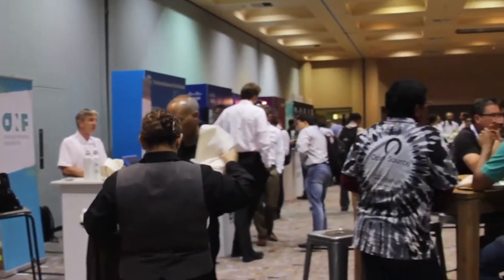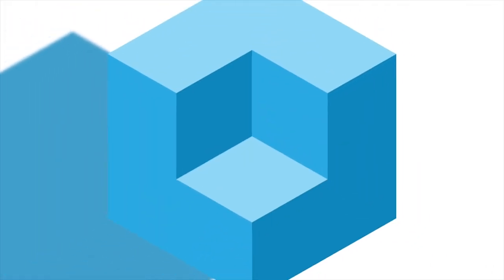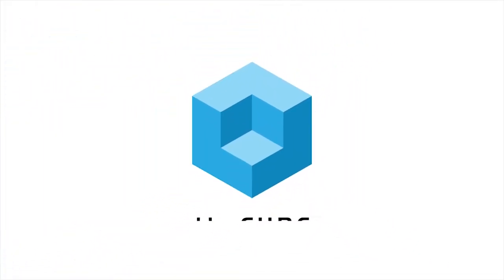Jay Etchings, Arizona State University | Open Daylight Summit 2015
Arizona State University enhances security with Open Daylight

by Heather Johnson | Aug 5, 2015

With 82,000 students, Arizona State University (ASU) prioritizes security. The Open Daylight platform and the open methodology allow the top-ranked research university to collaborate with other educational institutions, install an open flow-based firewall and streamline its internal infrastructure.

The open philosophy has allowed ASU to create an extensive online education program.

“One of president [Michael] Crow’s key goals was to extend higher education to all of Arizona,” Jay Etchings, director of operations, research computing/HPC for ASU, told theCUBE, SiliconANGLE’s Media production team, during Open Daylight Summit. “To do that we have to be able to extend research computing to all of Arizona. As a publicly funded university, we have to do a fair share of that on our own. So the open methodology allows us to inter-operate with different universities without the high price of licensing, etc. Everything we can do open, we do, and we try to build a supported model around it to put it into production.”

An open flow-based firewall

ASU also built an open flow-based firewall for host protection. “The current initiative is around distributing that firewall so all the devices in that flow path can understand when a state change occurs or when there is a direct violation,” Etchings said.

A large student body means a large number of devices. ASU keeps the security of those devices in mind. “With a funding goal of $700 million by 2020, and being a top research university, we’re measured by who we include,” said Etchings. “Everybody brings their three devices. What my team has been trying to do is establish ways to allow them to operate with all these environments in a safe way. That challenge opens up a lot of new doors.”